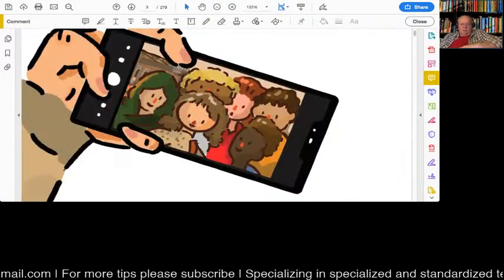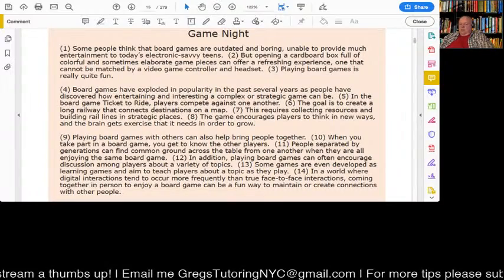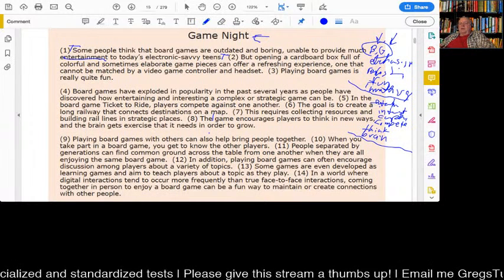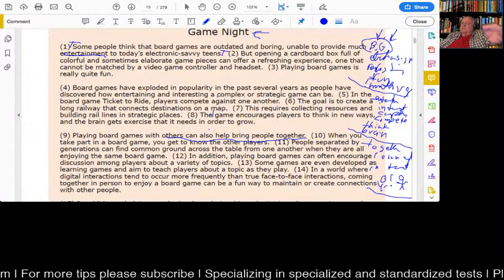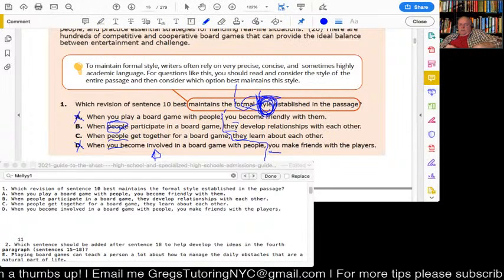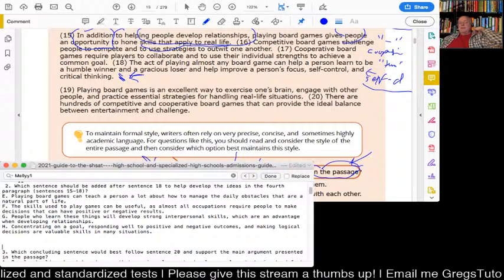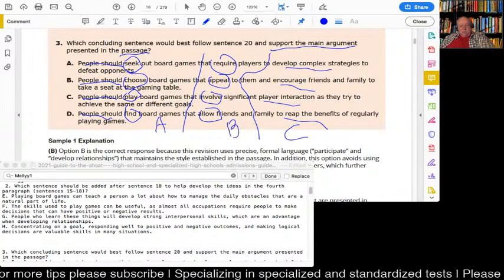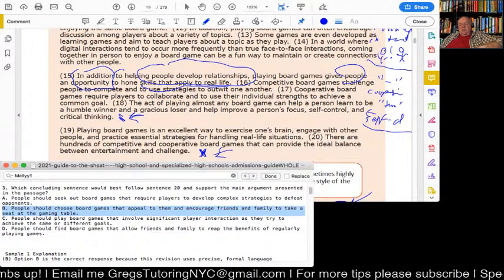SHSAT REVIEW || From Cover to Cover, Revising/Editing, Intro, Part 2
Revising/Editing. SHSAT Review From 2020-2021. Cover to Cover. We'll be ripping the SHSAT apart piece by piece.